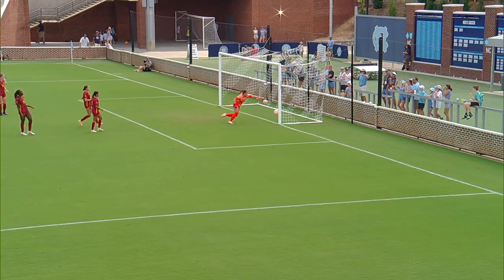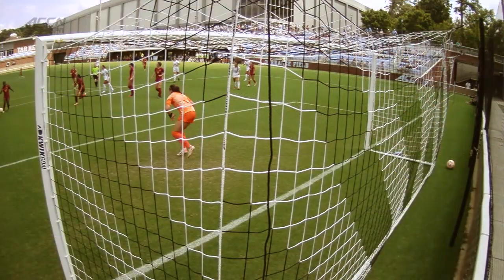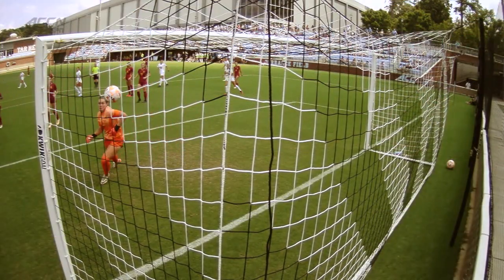UNC Women's Soccer: Shores Brace Helps Heels Over USC, 4-0